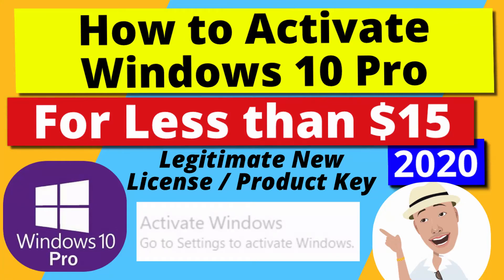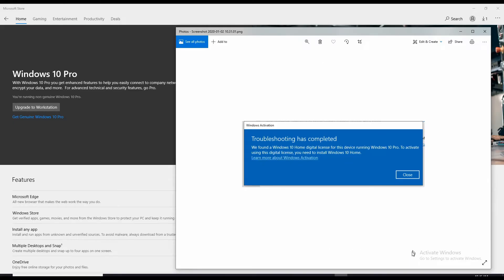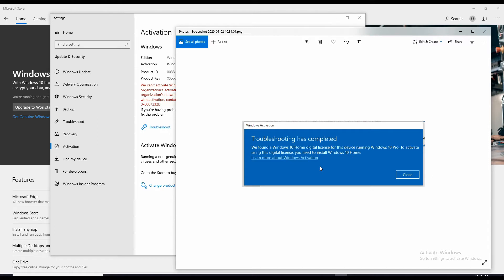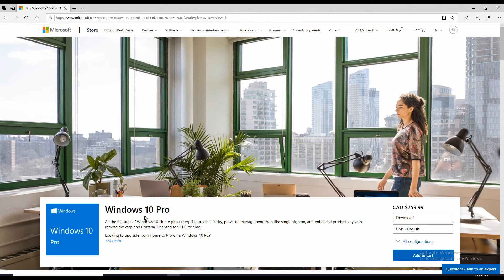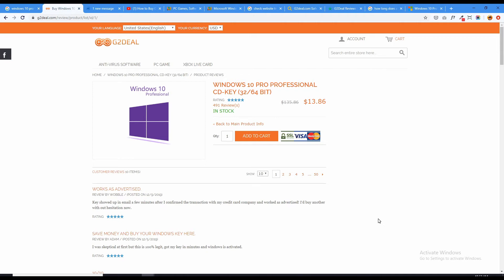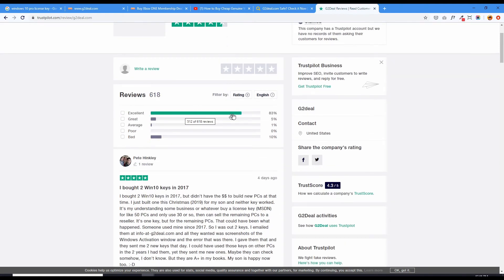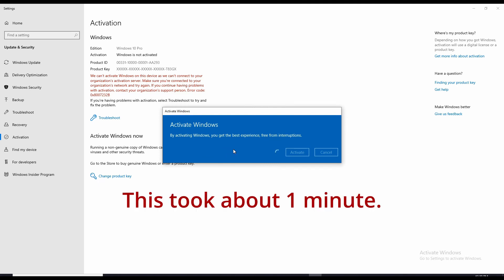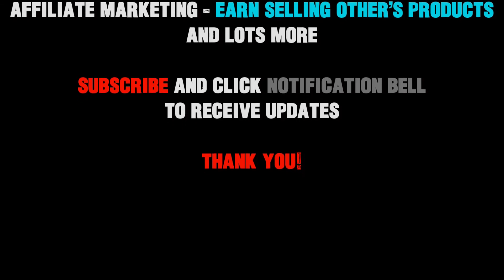Windows 10 Activate Product Key License for Home or Pro | $15 Cheap & Legal 2020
In this video, I'll show you how to get a new Windows 10 Pro license/key for less than $15.

You have Windows 10 Pro or another version of Windows Pro and you are getting this message on the lower right "Activate Windows Go to Settings to activate Windows"

You are seeing that annoying Activate message on the lower right corner of your screen no matter what you do. The problem is you license expired and you need a new Activation License or Key.

Do not go over to the Windows Store and pay over $200 dollars for a new key.

My Gear!